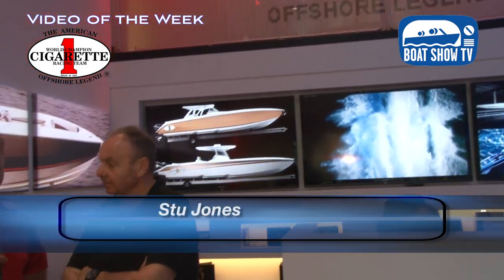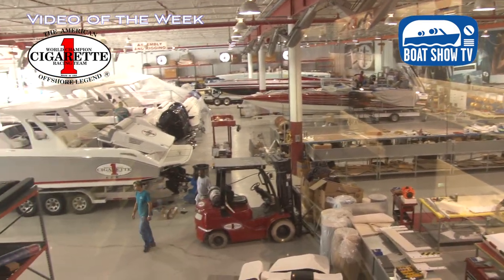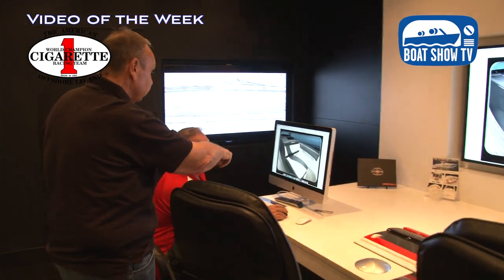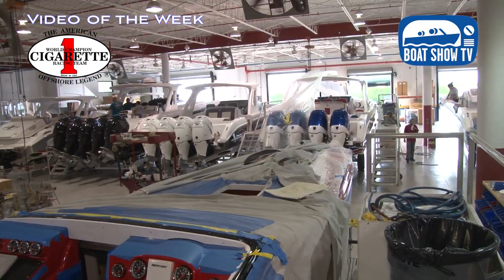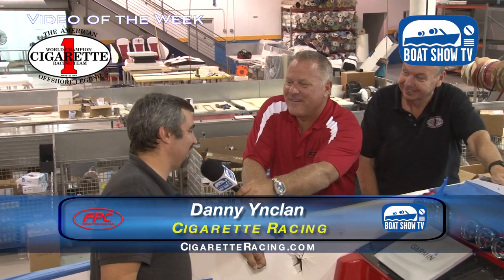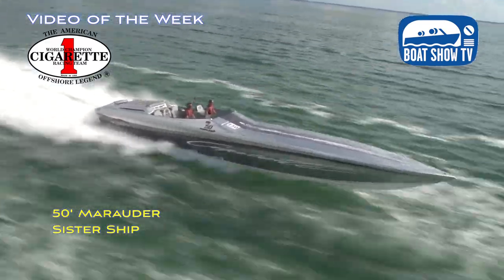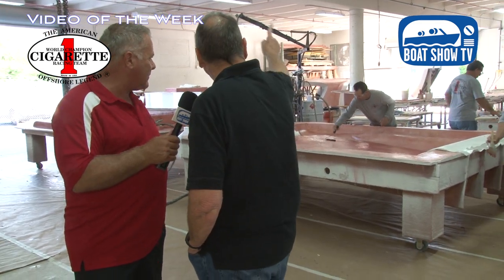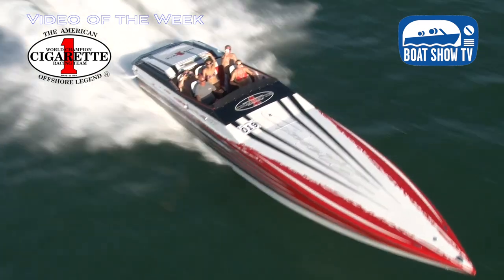Cigarette Racing at Ft. Lauderdale Boat Show on Boat Show TV 2015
S3-E2 Stu Jones takes a tour with Skip Braver of the Cigarette Factory.